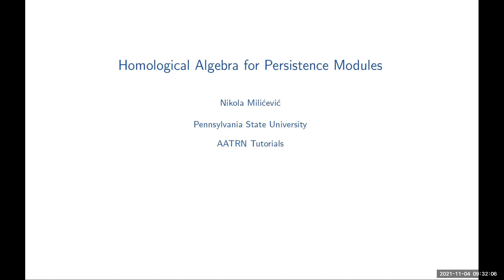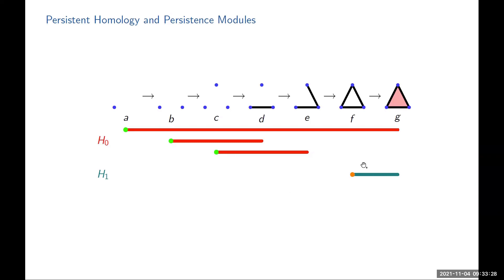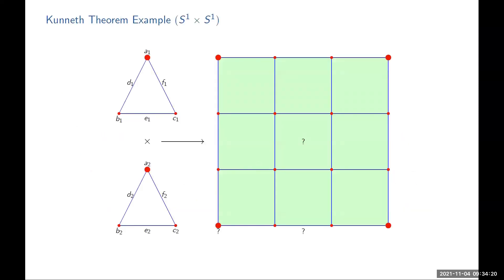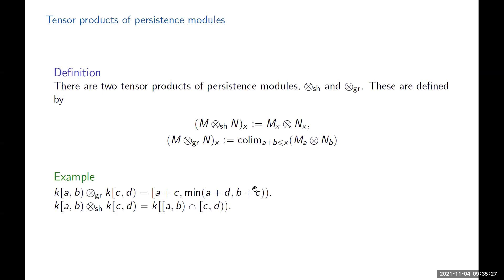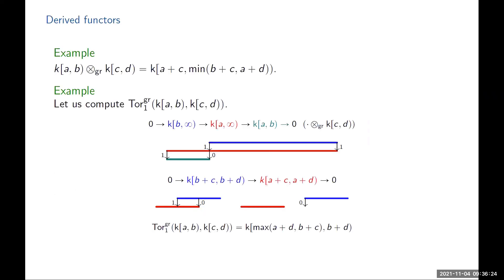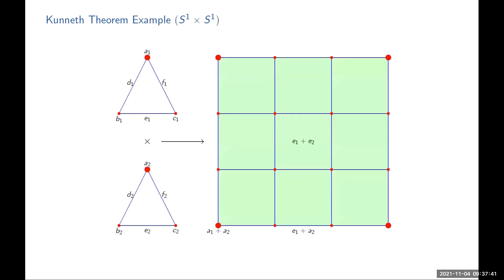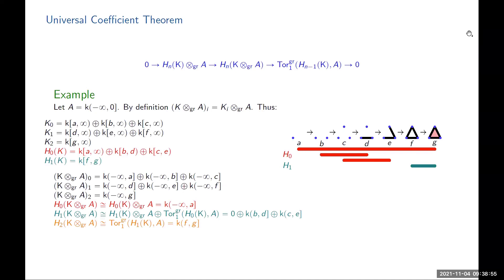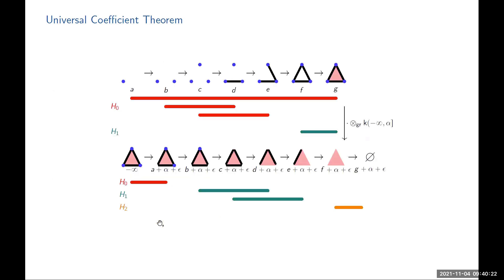Homological Algebra for Persistence Modules [Nikola Milicevic]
This tutorial is a gentle introduction to homological algebra for persistence modules. Short examples of tensor products and their derived functors are computed. Further examples demonstrate the Kunneth Theorems and Universal Coefficient Theorems for filtered CW complexes. There are few formulas and many figures that hopefully make the examples as clear as possible.